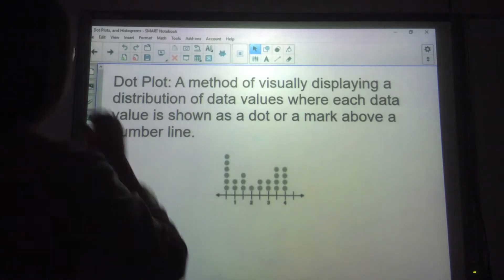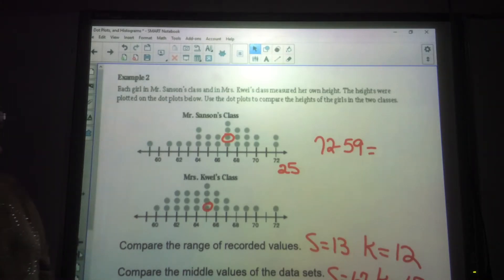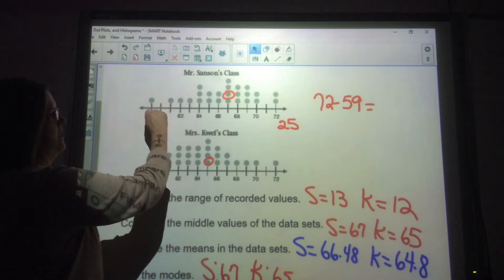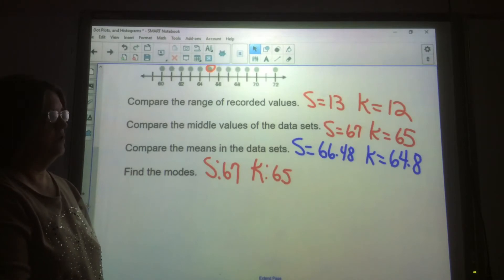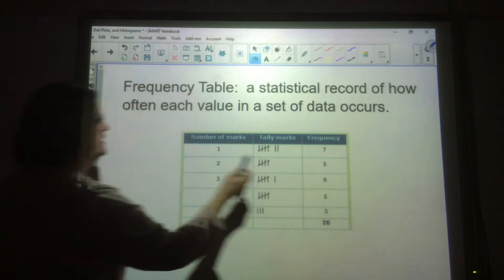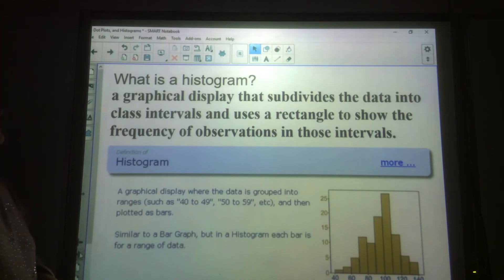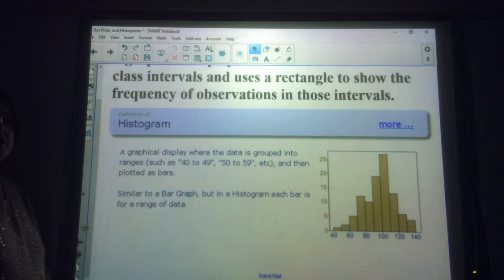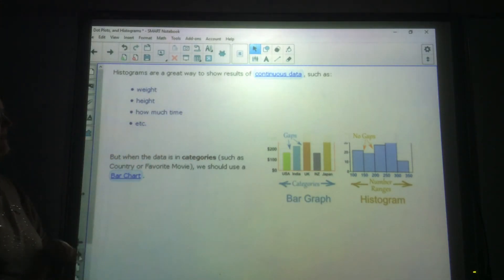Dot Plots, Histograms, and Bar Graphs